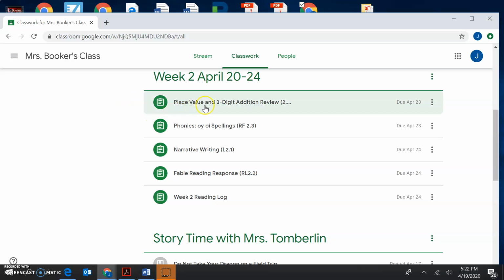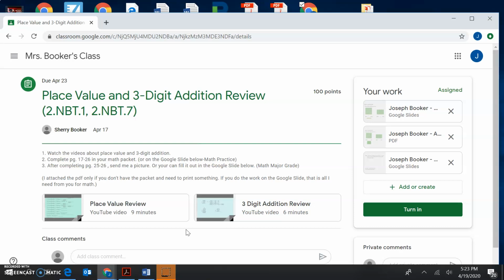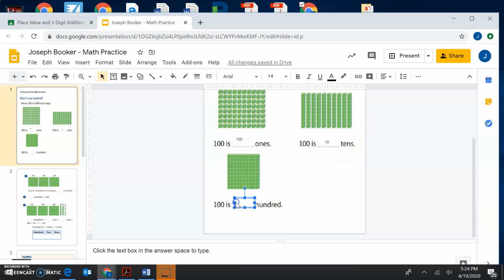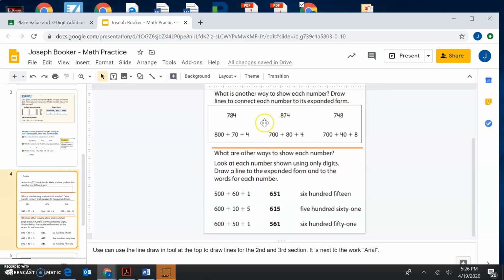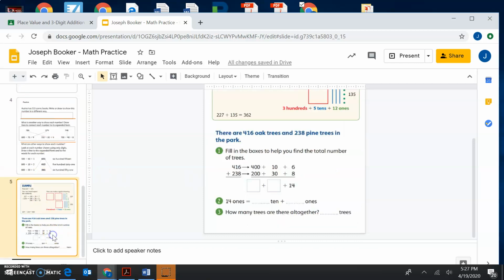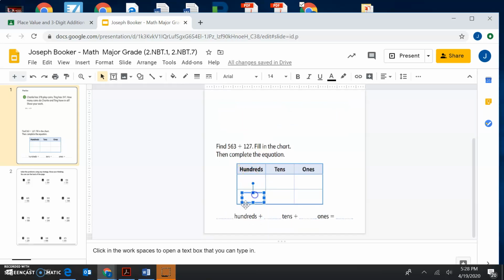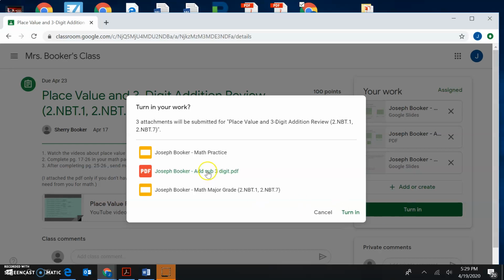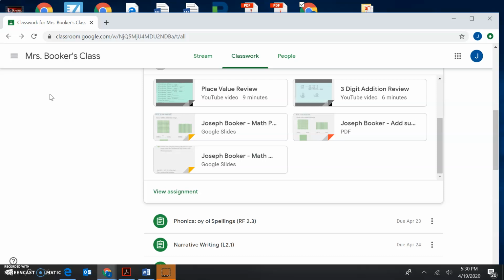Google Slides Help